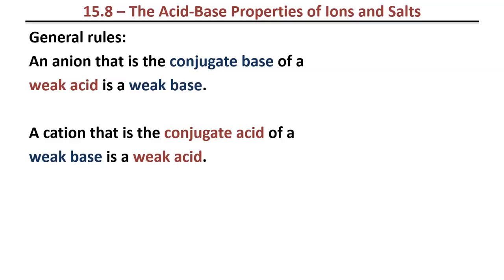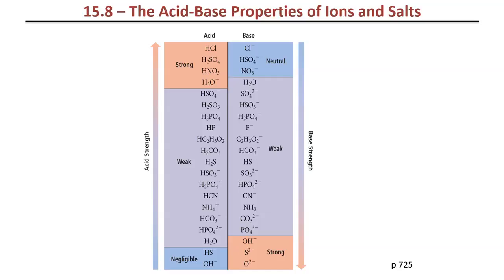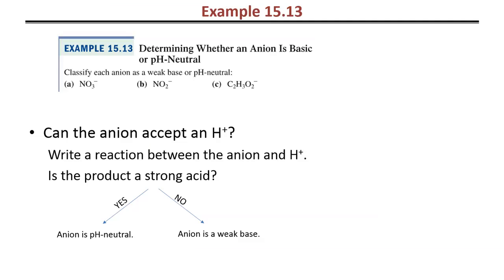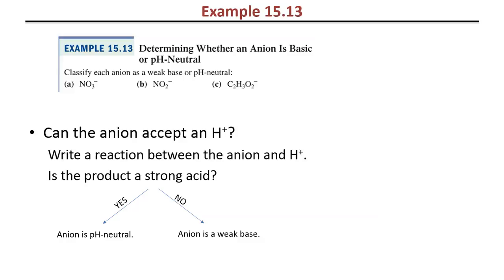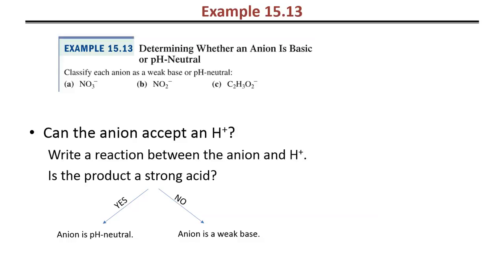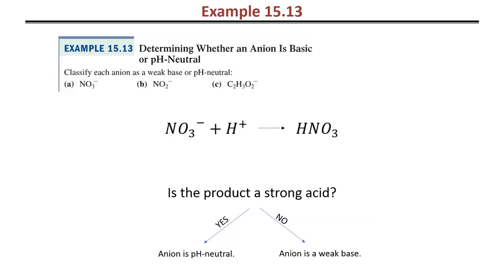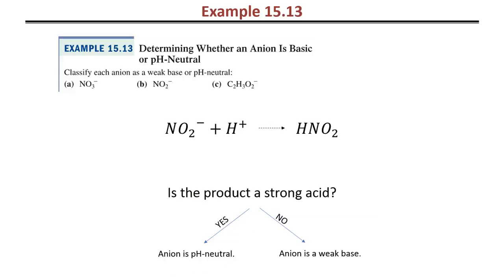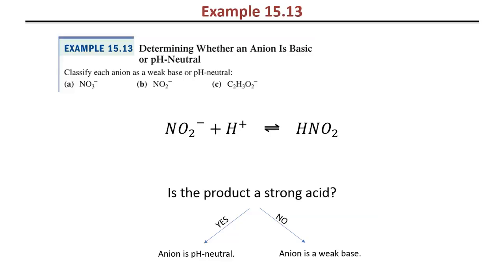Wed, Mar 15, 02 26 PM